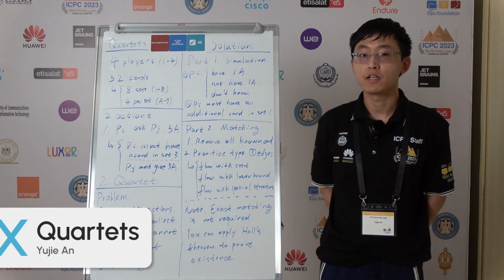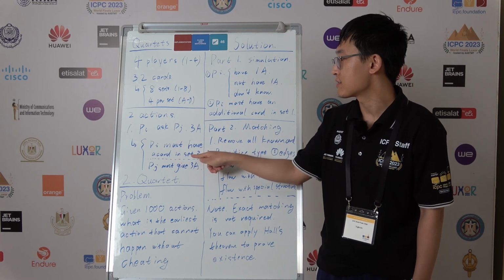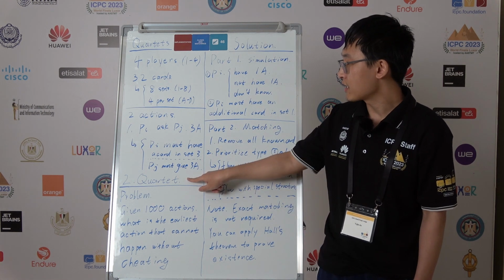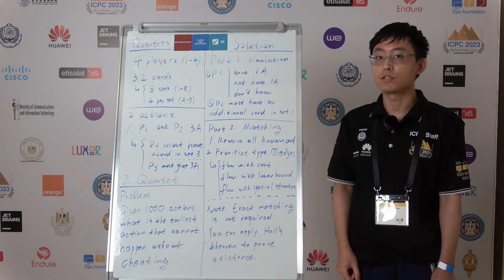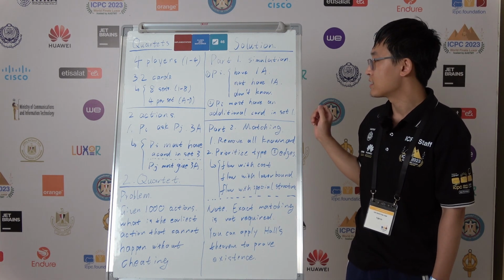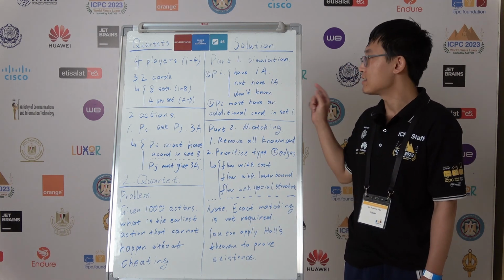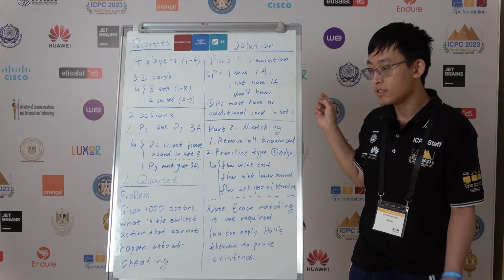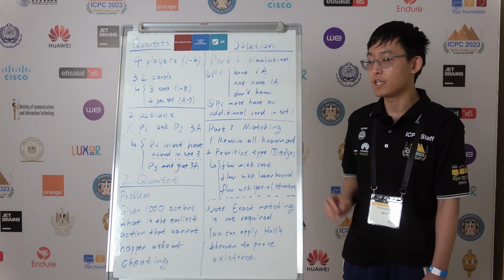ICPC WF Luxor Solution Video: Problem X - Quartets